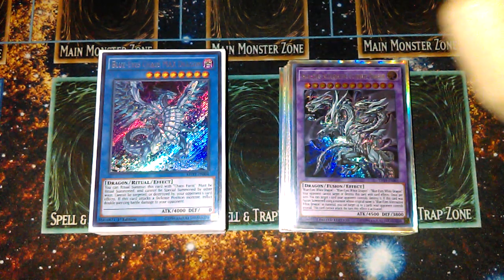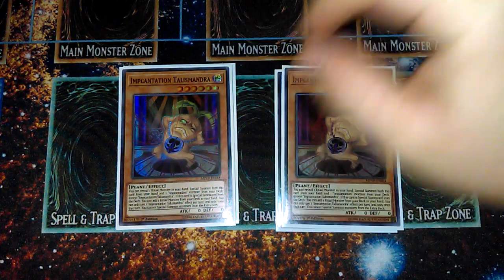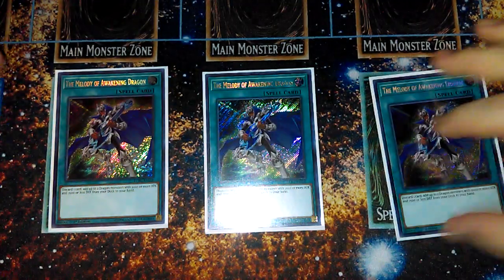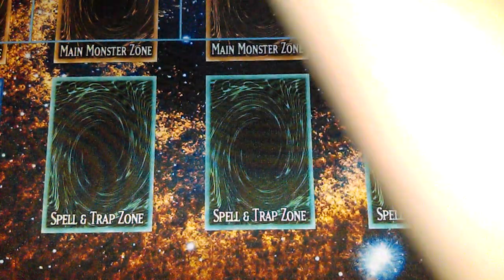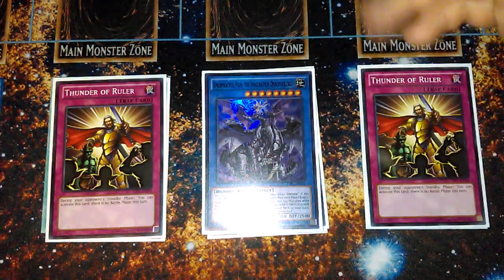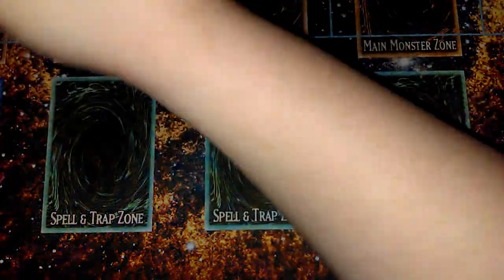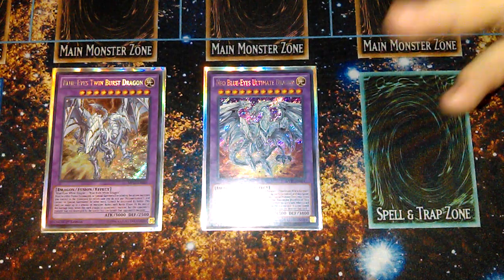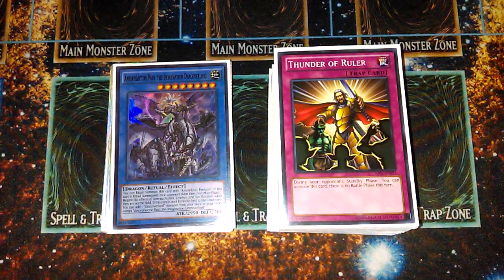*BEST!* Blue Eyes Chaos MAX Deck Profile! (2 CARD TURN SKIP COMBO!) MAY 2020!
PSN 🎮 | ComeRandyMe